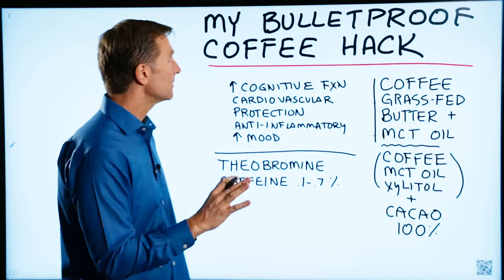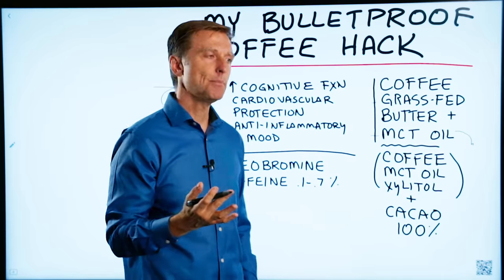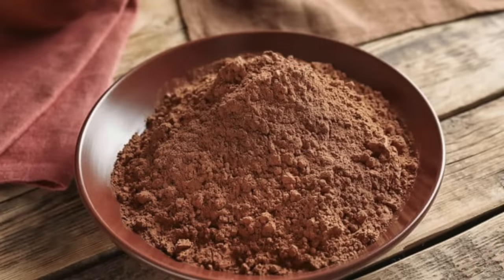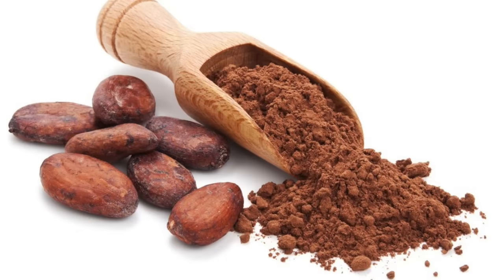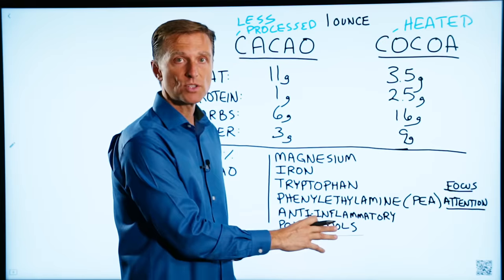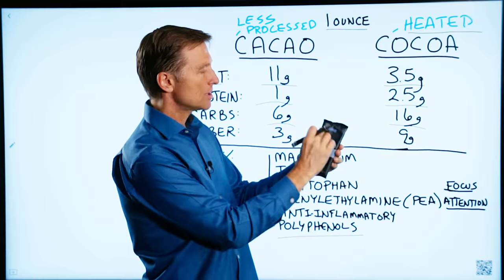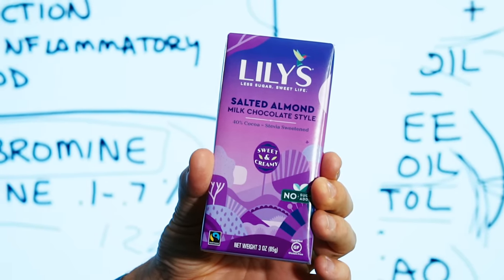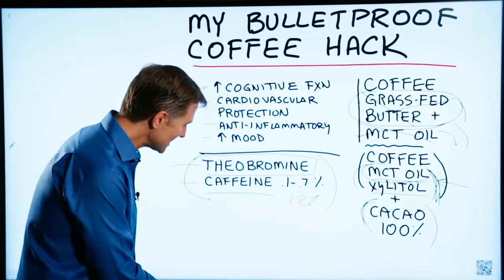What is Bulletproof Coffee? – Dr. Berg's Coffee Hack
In this video, I want to give you my bulletproof coffee hack.

What is bulletproof coffee?

Bulletproof coffee is used when doing keto and intermittent fasting to help you go for a longer period of time without eating. This keto coffee helps because it has fat in it.

Bulletproof coffee is composed of:

 • Coffee
 • Grass-fed butter
 • MCT oil

Bulletproof coffee is great for keto beginners because it will allow you to go longer without eating. It will also give you ketones which will help you keto-adapt faster.

How to make bulletproof coffee (with my special hack):

 • Coffee
 • MCT oil
 • Xylitol
 • 100% cacao

Benefits of cacao:

 • Enhances cognitive function
 • Cardiovascular protection
 • Helps your blood sugars
 • Anti-inflammatory
 • Improves mood

What is the difference between cacao and cocoa?

Cacao:

 • Is less processed
 • It has more phytonutrients
 • It has phenylethylamine (improves focus and attention)
 • It has anti-inflammatory properties
 • It has polyphenols

1 ounce of cacao:

Fat: 11g
Protein: 1g
Carbs: 6g
Fiber: 3g

Cocoa:

 • Is more processed

1 ounce of cocoa:

Fat: 35g
Protein: 25g
Carbs: 16g
Fiber: 9g

I recommend 100% cacao for bulletproof coffee on keto. However, you can use other types of non-sugar chocolate as well. You just don’t want to have too much bulletproof coffee at night because it may keep you up.